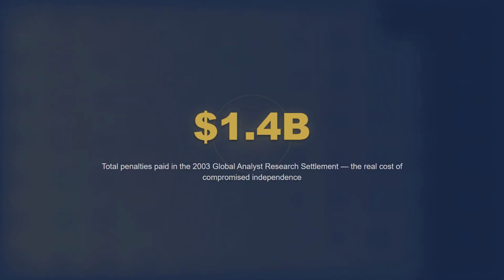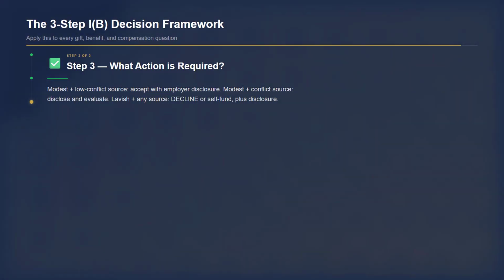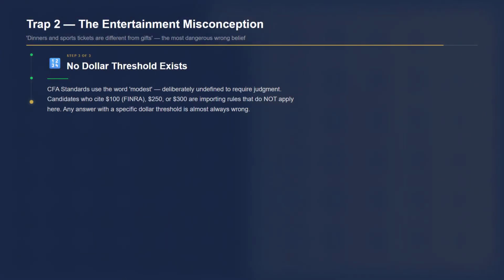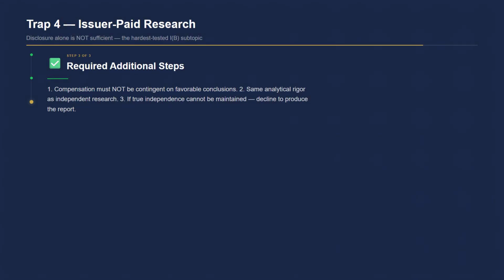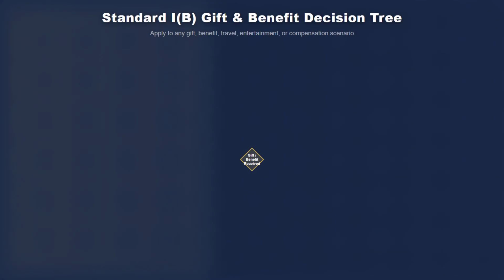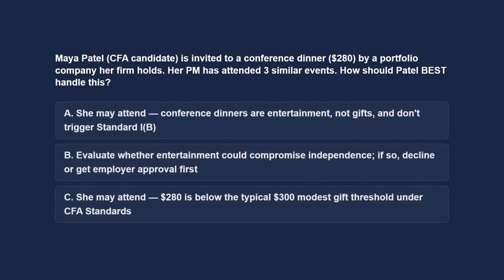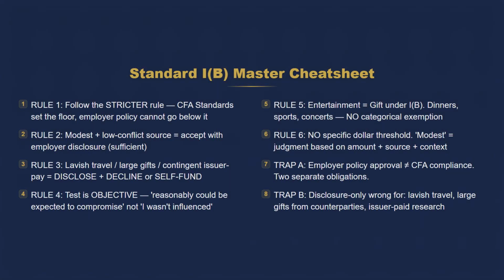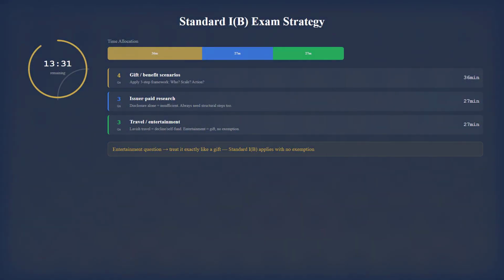Standard I(B): Independence and Objectivity — The Gifting Trap Explained | CFA Level I Ethics (2026)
Practice this next: Guidance for Standard I: Professionalism. Three free exam-style questions, with every wrong answer explained.

One point four billion dollars. That is the total penalty paid by ten of the world's largest investment banks in a single settlement. The charge? Their analysts were issuing Buy ratings on stocks they privately called junk — because their independence had been compromised. Standard I(B) exists because this actually happened.

Inside this lesson: The 3-Step I(B) Decision Framework · Trap 1 — The Personal Gift · Trap 2 — The Entertainment Misconception · Trap 3 — Issuer-Funded Travel.

Built against the 2026 CFA Program Level I curriculum and checked module by module. Every lesson is reviewed for accuracy against the official Learning Outcome Statements.

Chapters:
0:00 Introduction
9:03 Practice Questions

Part of the free CFA Level I Ethics series — full playlist on the channel page.